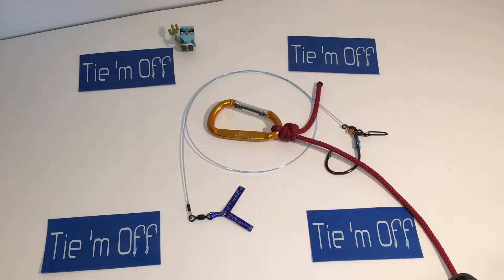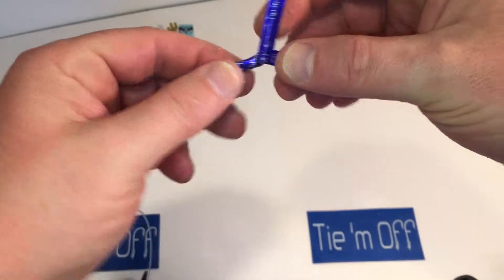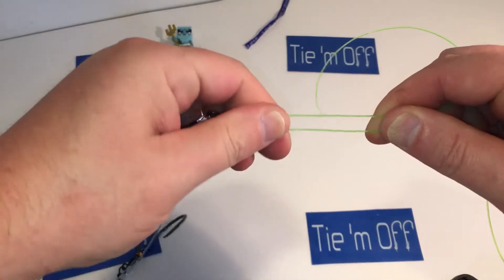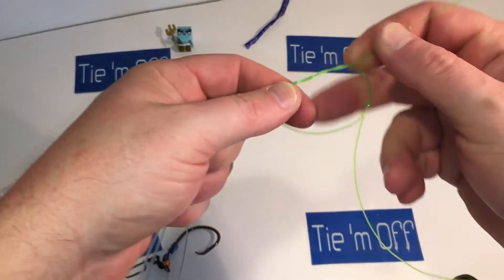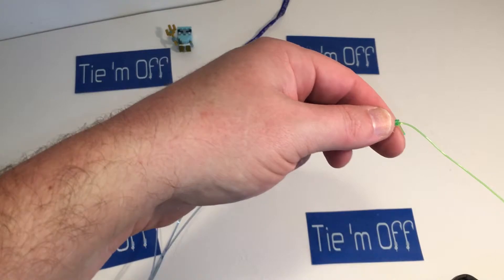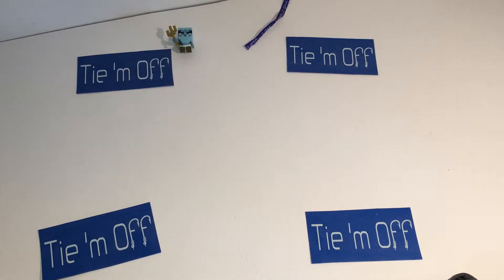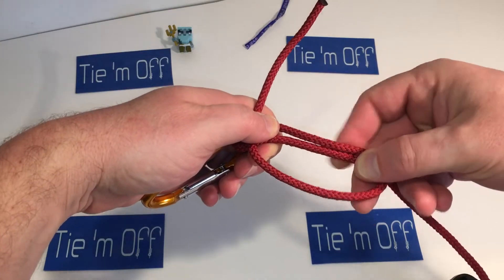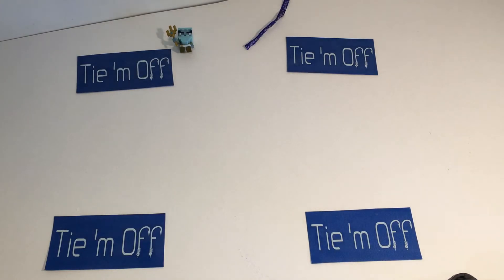Line to swivel. Single-uni knot.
In this video we cover a very good knot for attaching line/leader to a swivel.  Its strength and ease make it our favorite for this application.